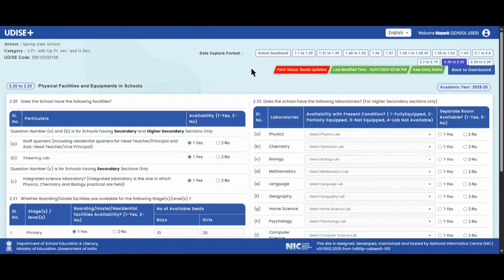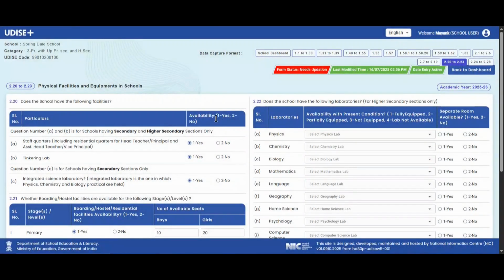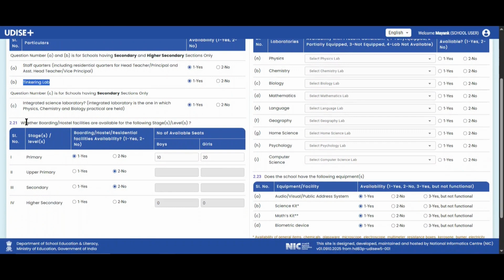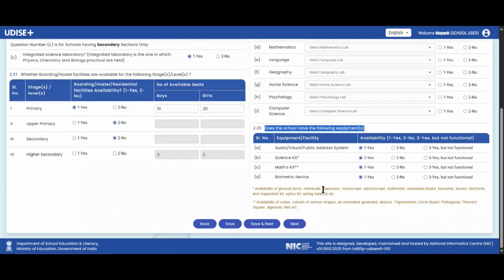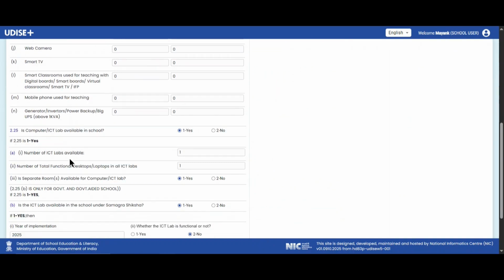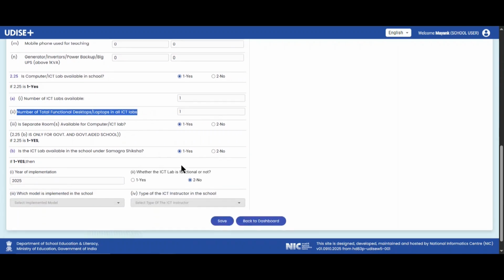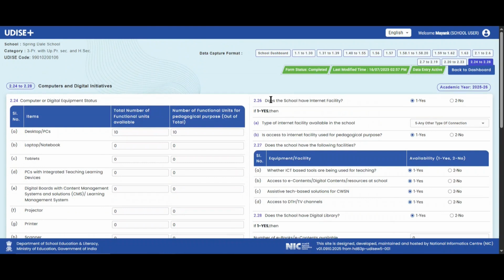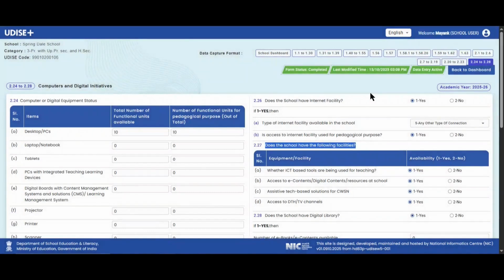UDISE Plus Section 2 Tutorial – DCF 2.20 to 2.28 | Physical Facilities & Digital Initiatives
This tutorial explains step-by-step how to enter details in DCF 2.20 to 2.28 on the UDISE Plus portal, including ICT Labs, Internet Facilities, and Digital Equipment.